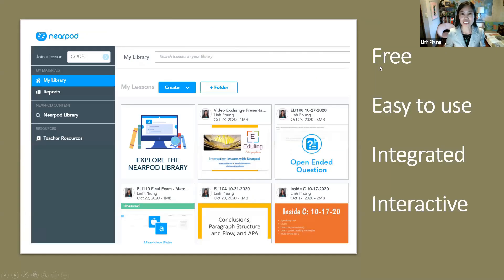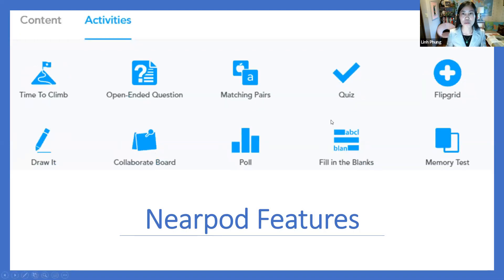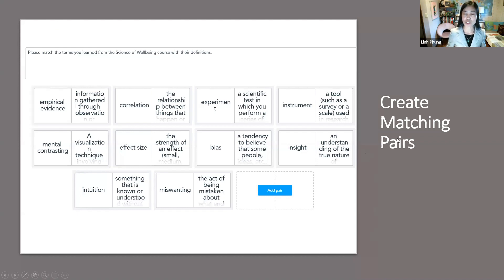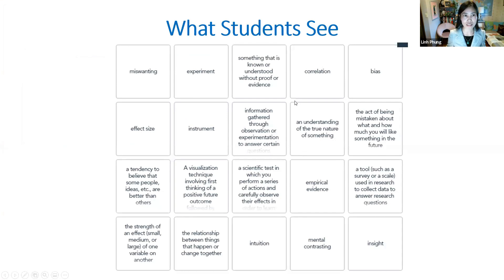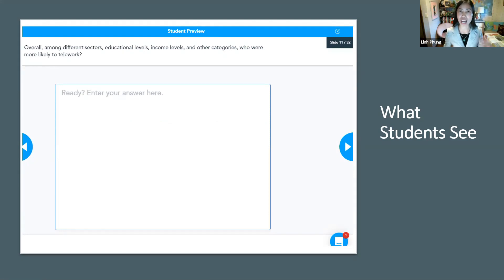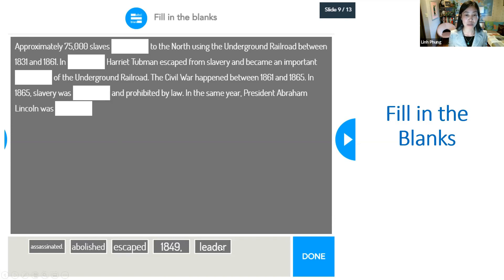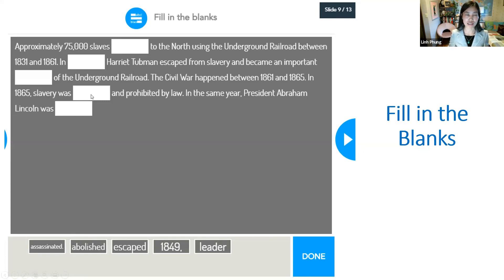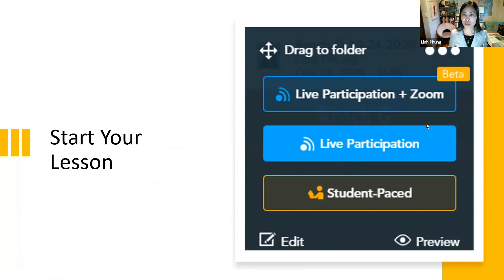Interactive Lessons with Nearpod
Dr. Linh Phung illustrates how to create interactive lessons with Nearpod through examples from her own lessons.